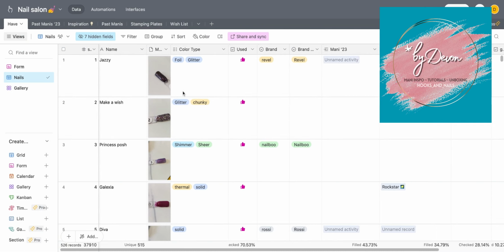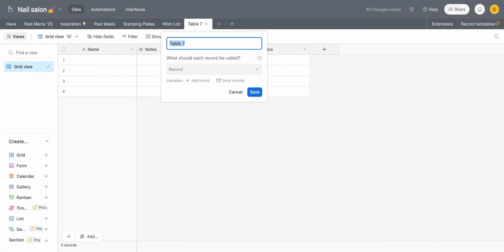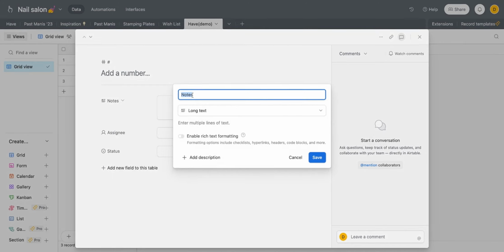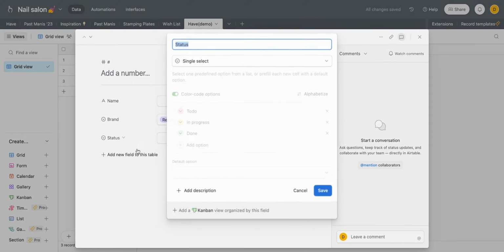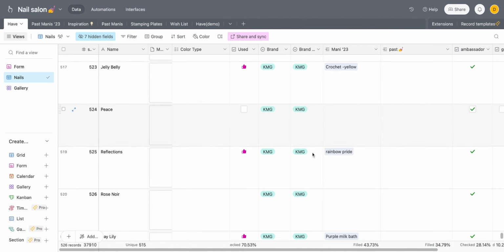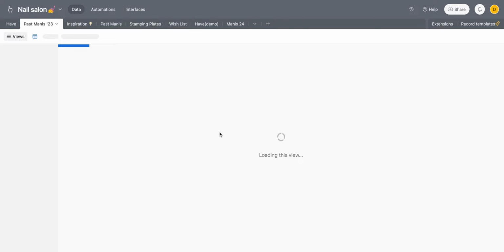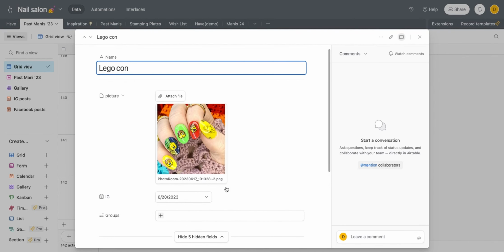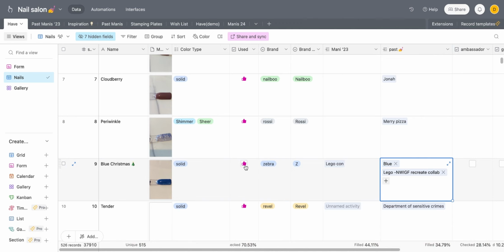Dip Powder & Mani database organization || Airtable || Basics tips & tricks - connecting two tables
Need a way to organize your record. of which dips and colors you own, your wish list, inspo pictures, and/or past manis? Airtable is a free option (with some paid features, but I've never needed those).  You. can use it on a desktop or with the phone app.

Add information like brand, style (glitter, chunky, thermal etc..), or a swatch photo- the posibilites are virtually endless (even in the free version).

I'll show you my base, how to set up and customize, and how to connect an entry on one table (ex: colors you own) with a record on a different table (past nail sets).

You can use the following link to copy my base
(duplicate it from the home screen to make an editable copy and then customize for your needs)